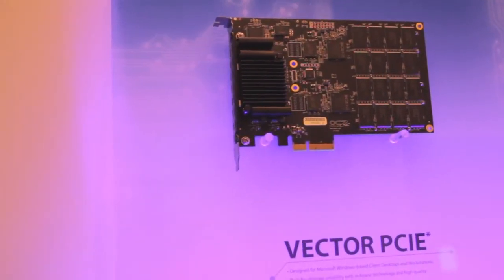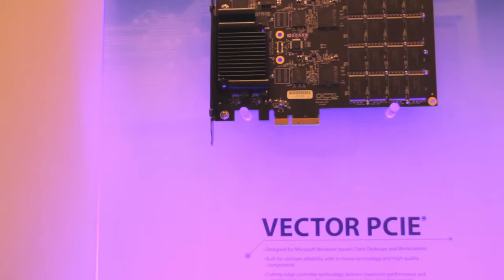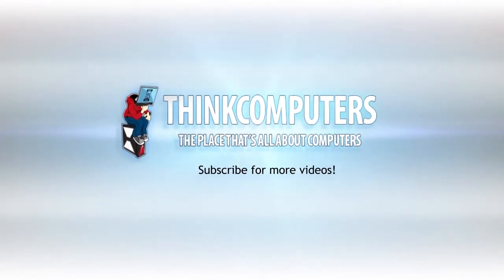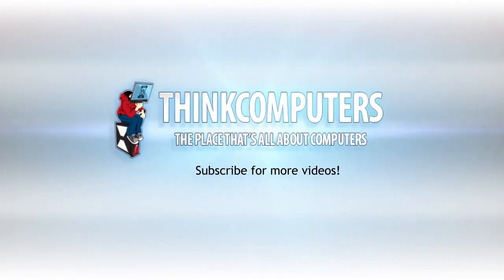CES 2013: OCZ